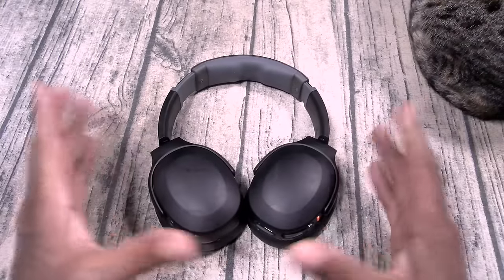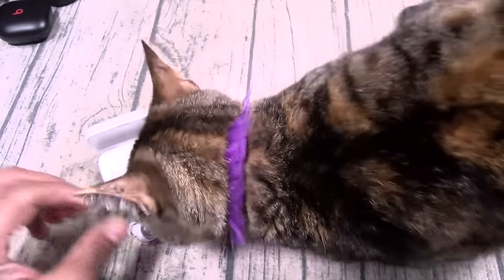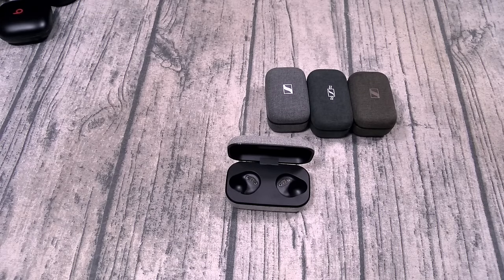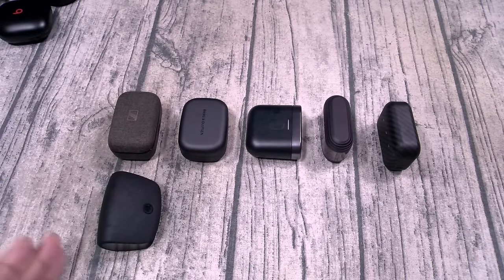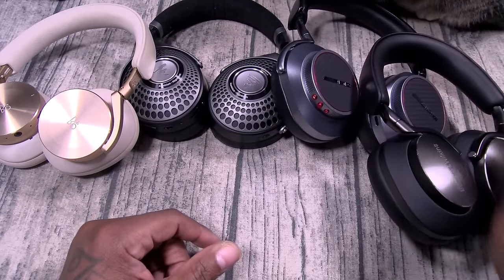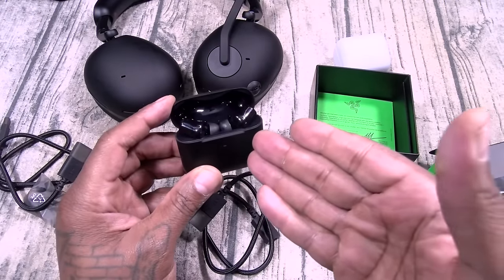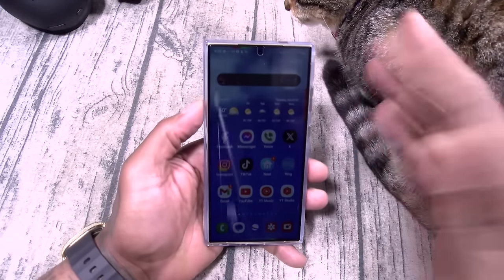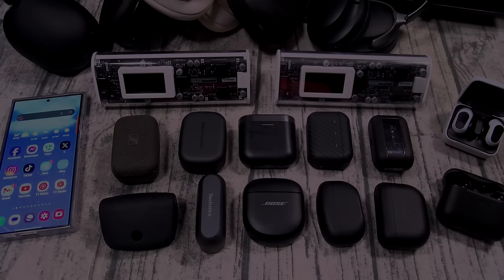Top 10 Truly Wireless Earbuds / Headphones 2024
Sennheiser Momentum 4
B&O EX
Bowers & Wilkins PI7 S2
Devialet Gemini II
Master & Dynamic MW08
Audio-Technica ATH-TWX9
Technics AZ80
Bose QuietComfort Ultra
Sony WF-1000XM5
Jabra Elite 10

PSN: FlossycarterFGC